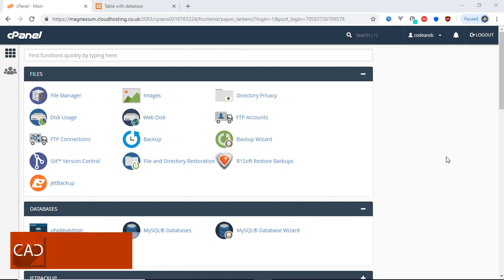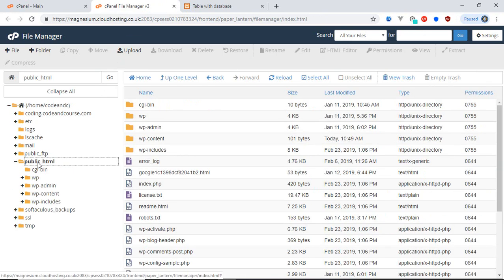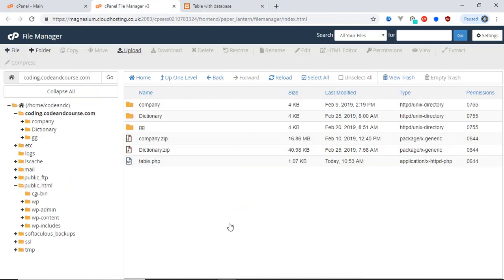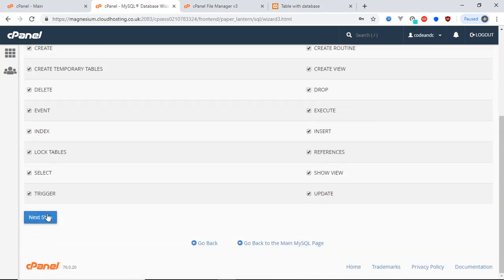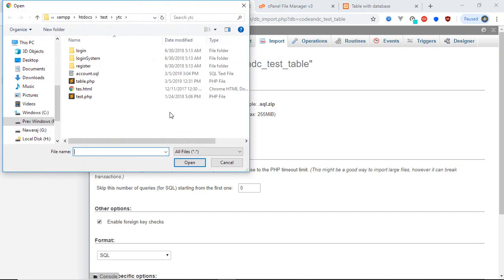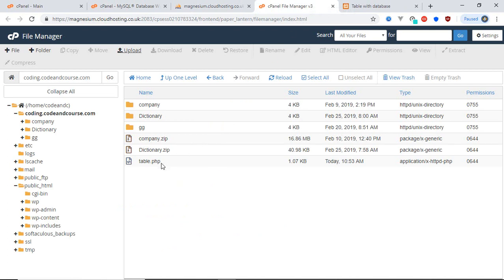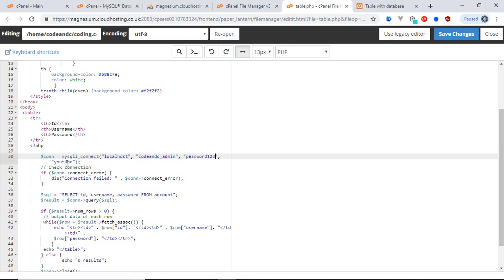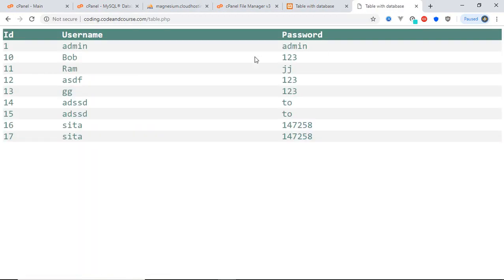How to make your Web Page Online over the Internet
Do you want to learn, how to make your webpage online over the internet? Then watch this video. And this video is also for uploading web page on the online server. cPanel

If you want to buy web hosting or domain then check out this